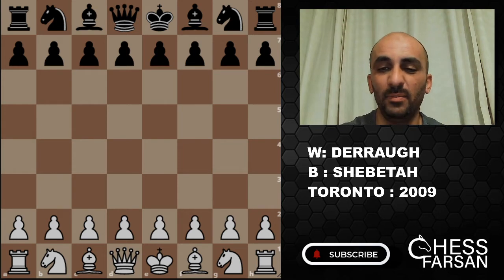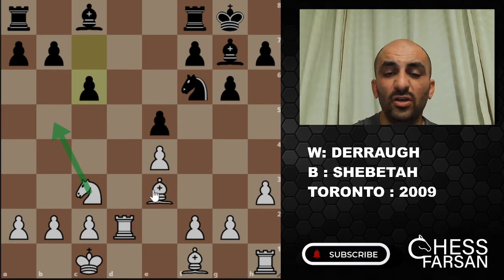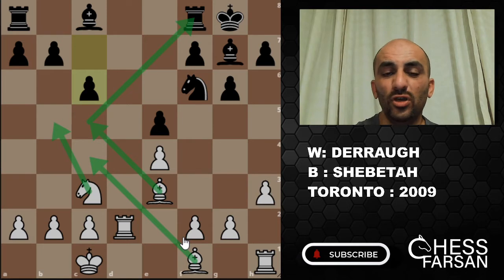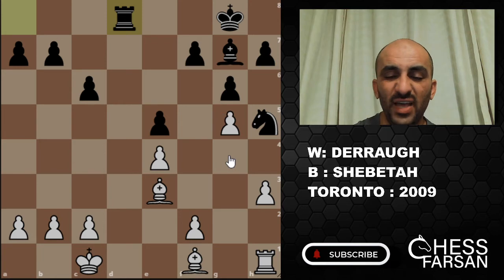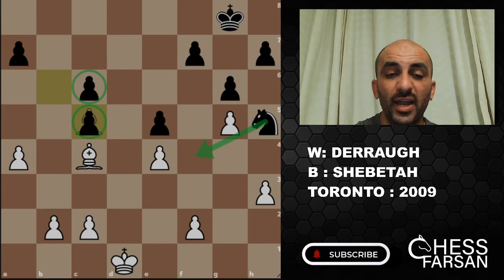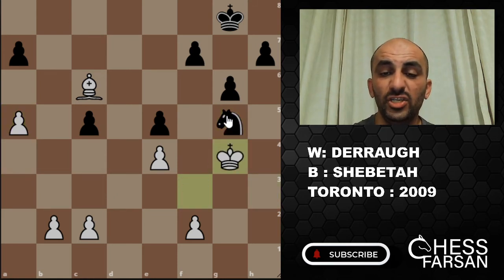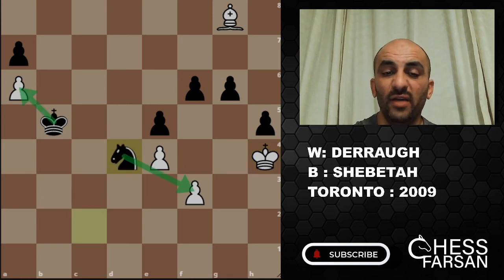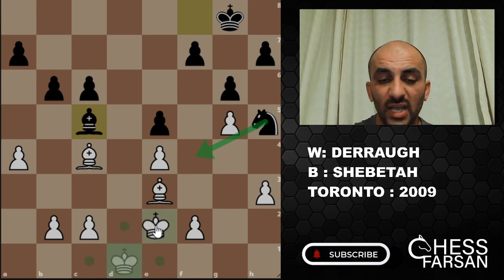ENDGAME MAGIC WITH WAJDY